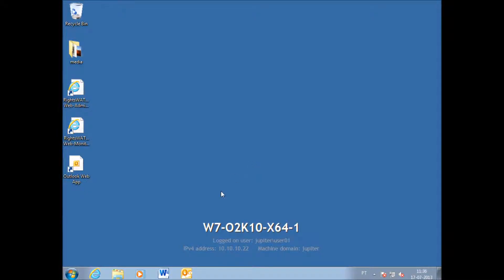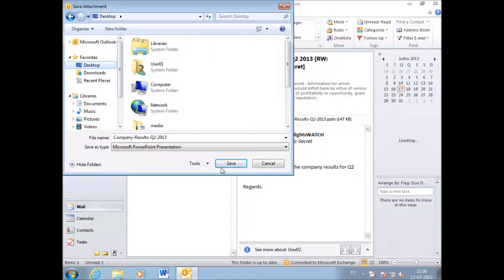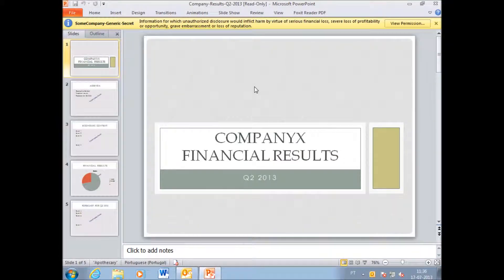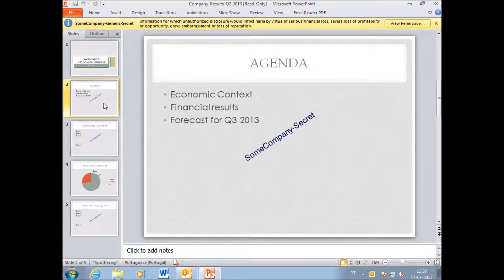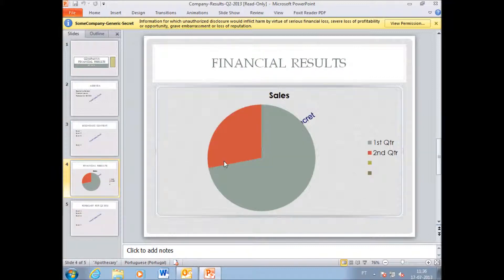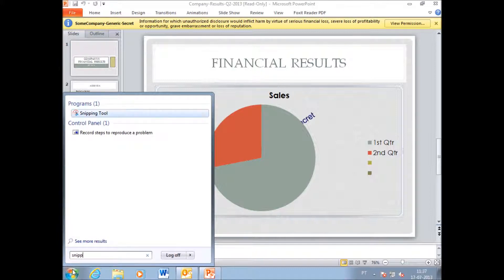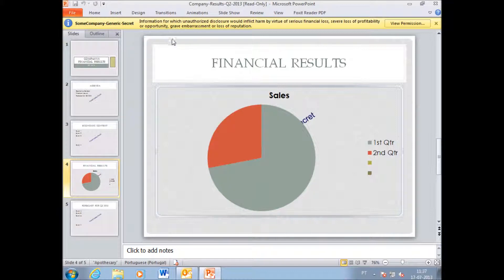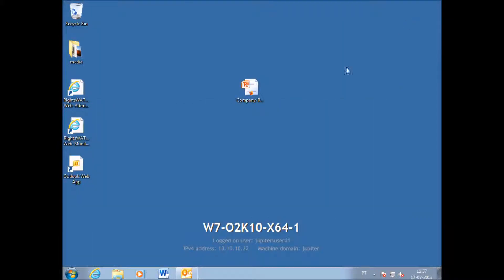RightsWATCH - Detailed Rights in Microsoft PowerPoint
This video shows, from the user experience point of view, a use case in which a user can open a Microsoft PowerPoint presentation, but is not able to edit or copy contents from it, not even with the Windows Snipping Tool.